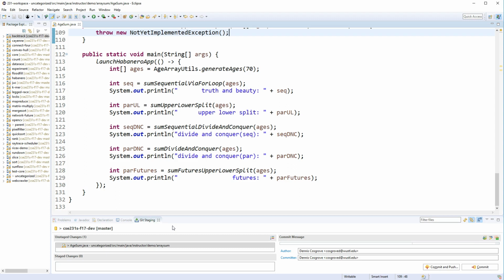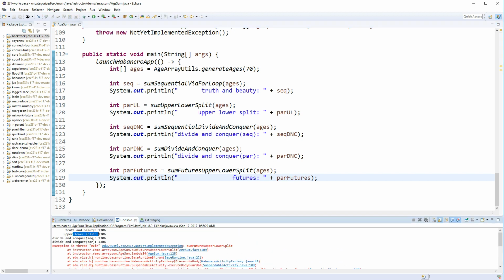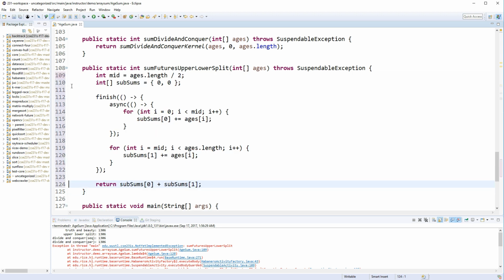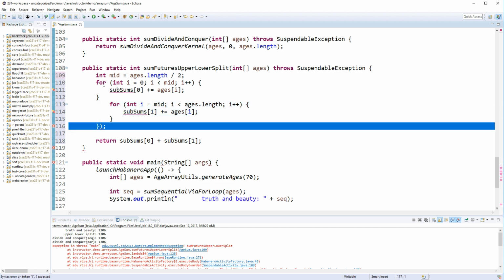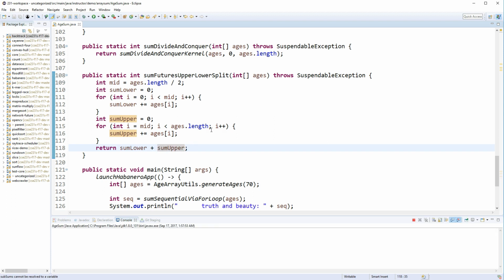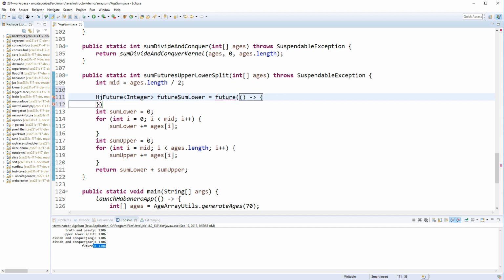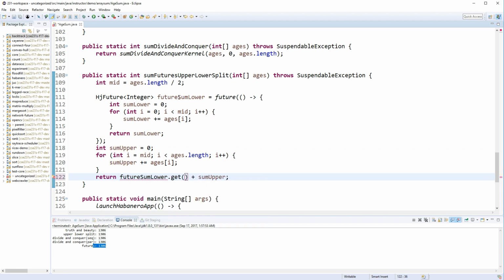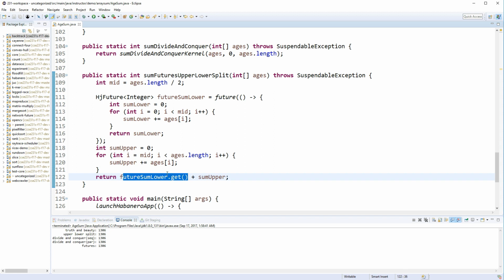CSE 231: Futures